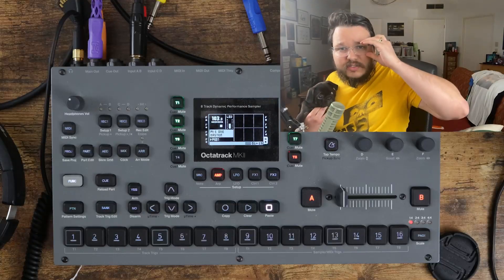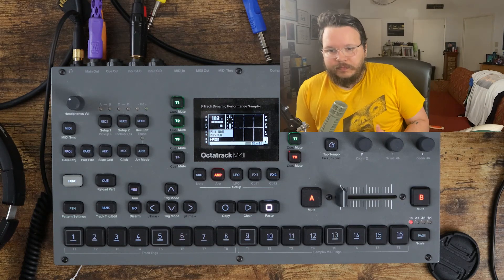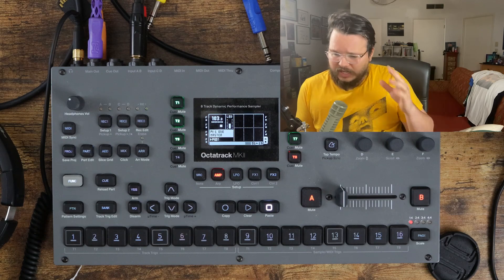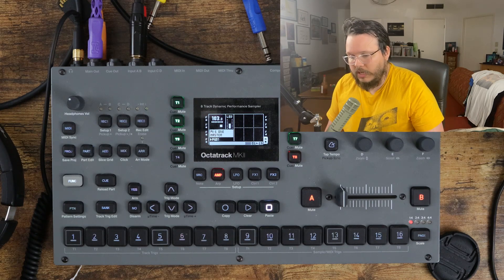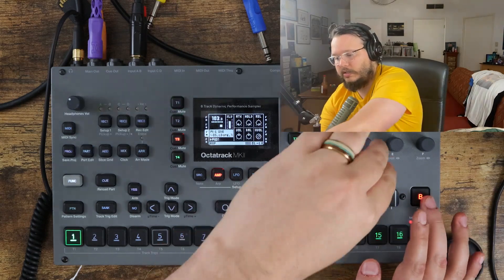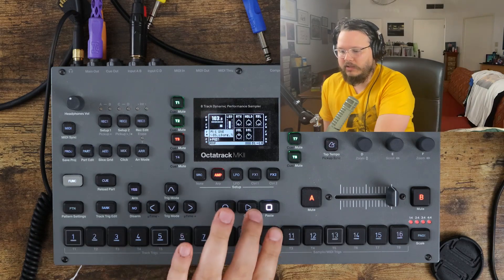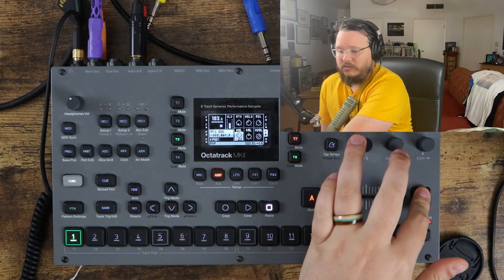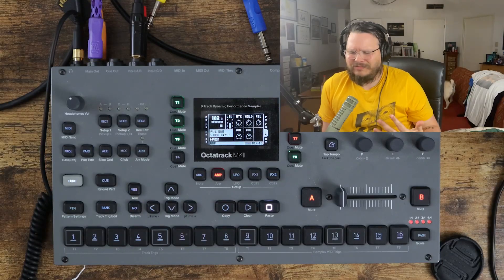the simplest octatrack crossfader trick i never used